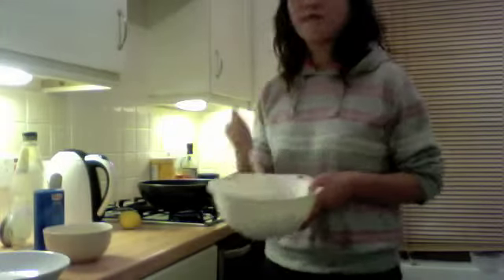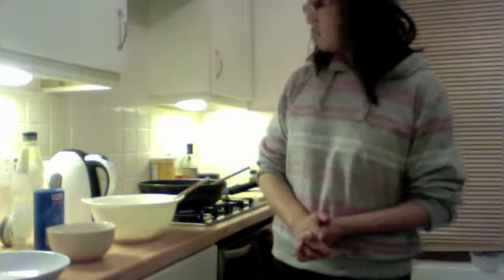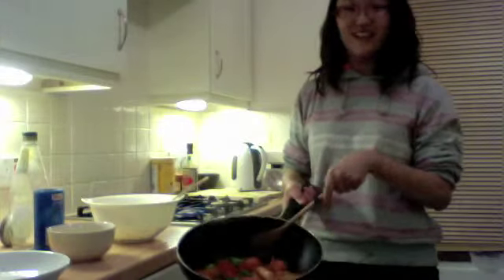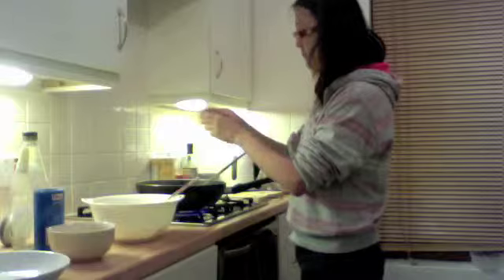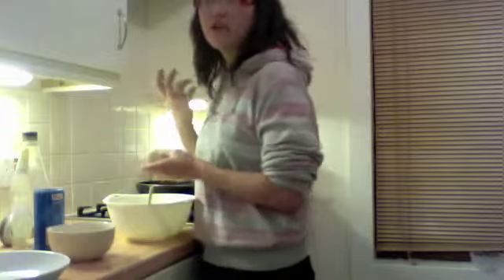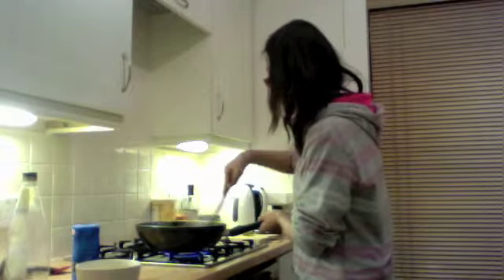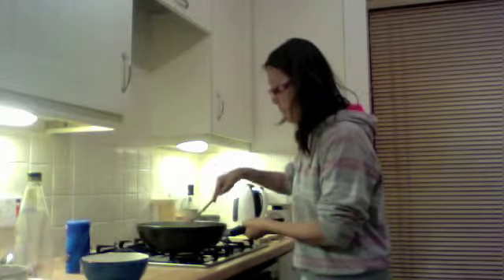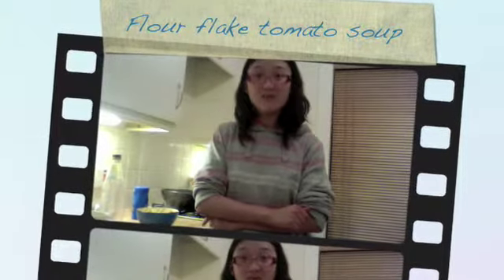flour flake tomato soup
Delicious home cooking. Flour flake tomato soup. Traditional food from Beijing, China. Full of nutrition, easy to make and quick comfort food.